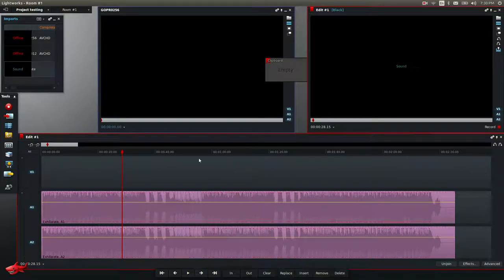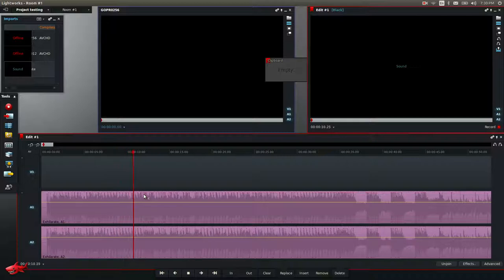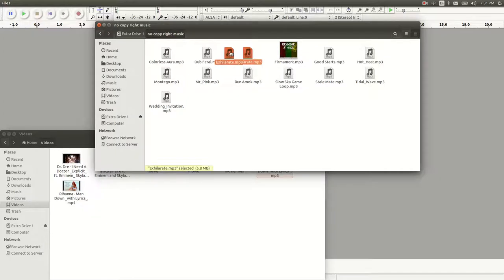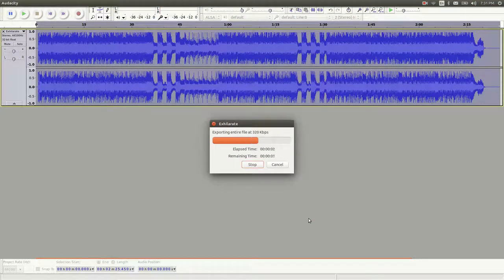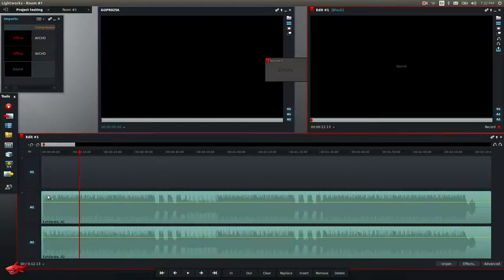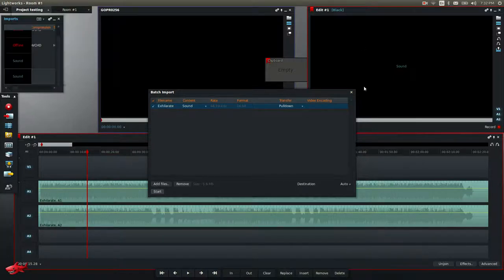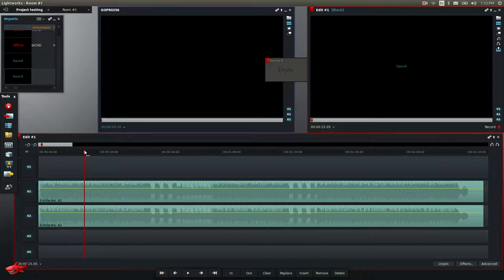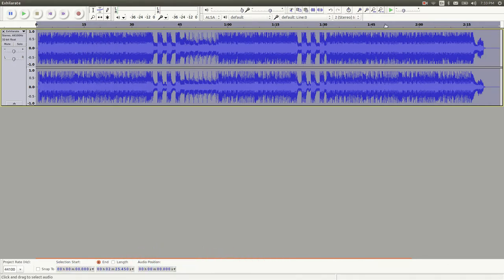Lightworks overmodulation fixed how to fix over modulated audio lightworks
fix the annoying problem of mp3 audio files being overmodulated in lightworks. in this video i show you how to fix the over modulated audio using audacity this is a free application for linux im using ubuntu 14.04 linux with lightworks digital video editor and audacity